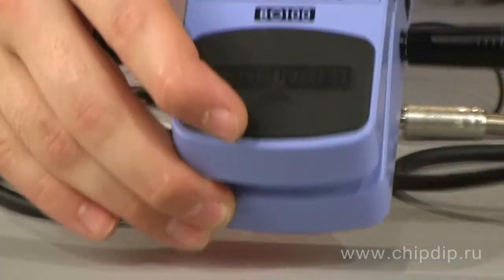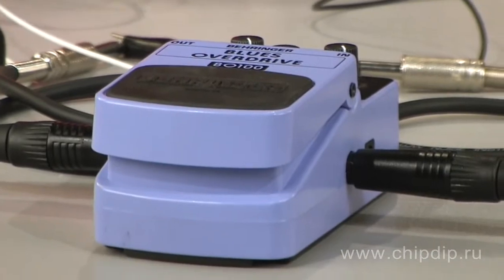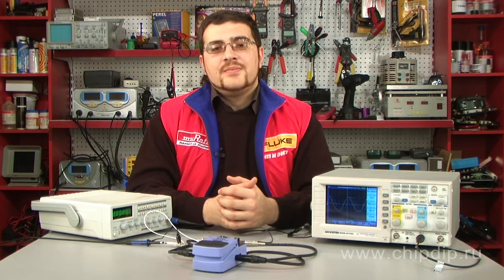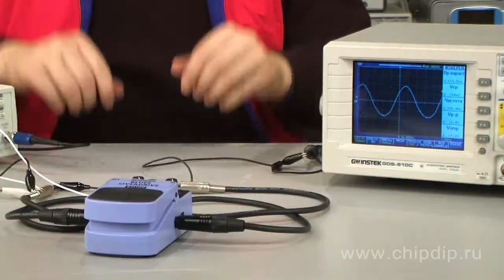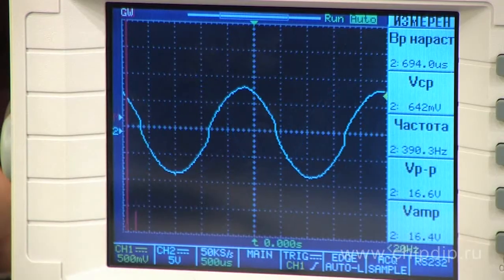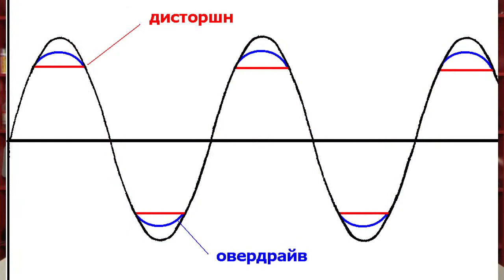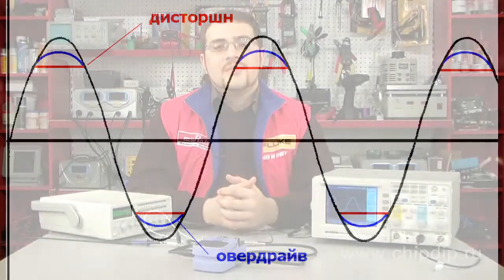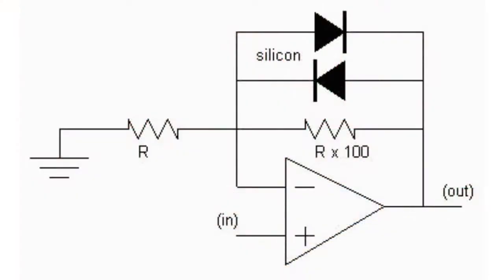The Amazing Distortions. Overdrive Effect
The Amazing Distortions. Overdrive Effect.                The sound of overloaded tube amplifiers that hugely differ in their structure is used in creating an extensive variety of "proprietary" sounds, especially by guitarists.         The history of recreating the required sound of overloaded amplifiers based on various non-linear pre-amplifiers is quite long. And the overdrive effect remains to be one of the most popular ones.        Overdrive is a sound effect achieved through distorting the signal by softly limiting the signal amplitude. It can also refer to the respective device. The nature of overdrive, just like that of a distortion, is based on one physical principle - amplitude signal limiting.        In overdrive this limiting is soft, which means that the top sinusoids are cut off with smooth roundings rather than with a straight line, like in the case of distortion.        In such soft limiting the limiting extent is inversely proportional to the level of the input signal. This is usually done by the parallel back-to-back connection of silicon diodes to the circuit inversely to the negative association of the operational amplifier. Used are also the germanium diodes and LEDs connected in parallel back to back and earthing the operational amplifier.        Thus, overdrive can be used to process the guitar signal stressing the dynamics of the sound. Depending on the strength of string hits the distortion of the guitar signal would alter. Knowing this, one could easily tell, which is an overdrive and which is distortion that affects the input signal irrespective of its level.        Besides, the overdrive chain adds high frequencies to the sound due to its nonlinearity, and such high frequencies need to be cut off to preserve a certain similarity of the resulting timbre with the timbre of the unprocessed signal, and to enable control over high frequencies in general.